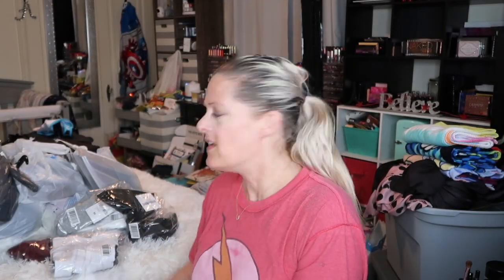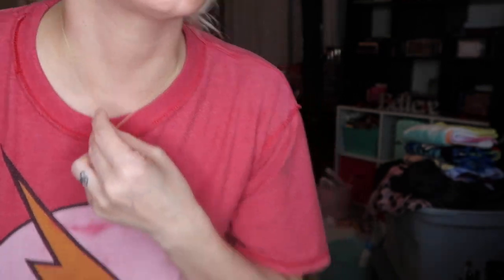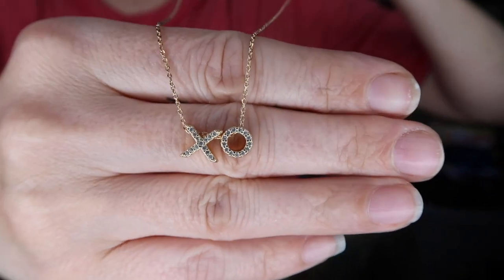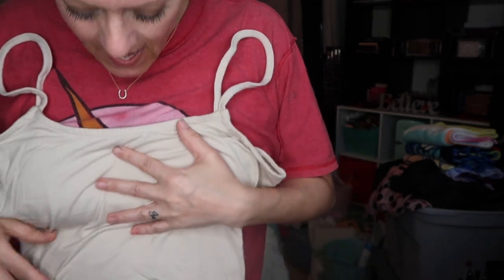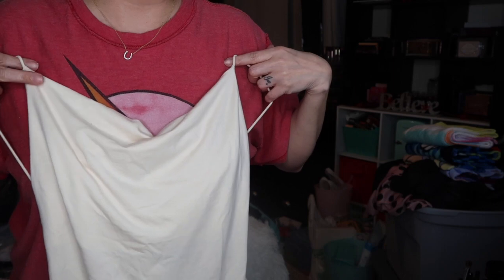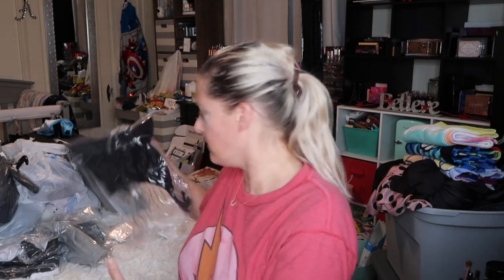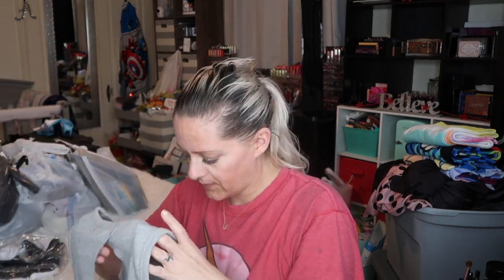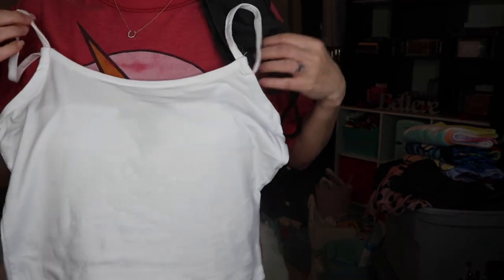FOREVER 21 HAUL FAIL | Angie's Life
Hey guys! This video is just showing what random things I bought that are not food or a specific store. There’s clothes, candles, melts, non grocery items fro Meijer and Walmart, goodies from TJ Maxx and other stores such as Kohl’s, Five Below, Old Navy, Rue 21 and just any other random stores I like to shop at. Lol. I hope you enjoy this video! And I send you love and random hauls from my house to yours!!

👗Poshmark: alehman357